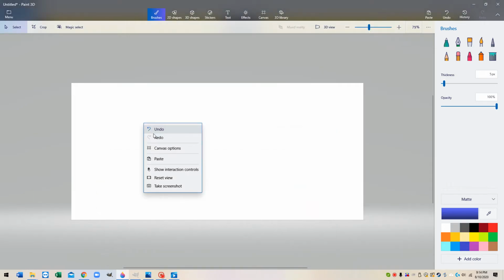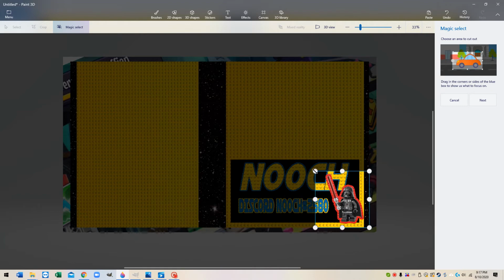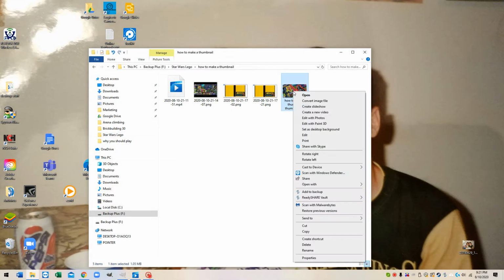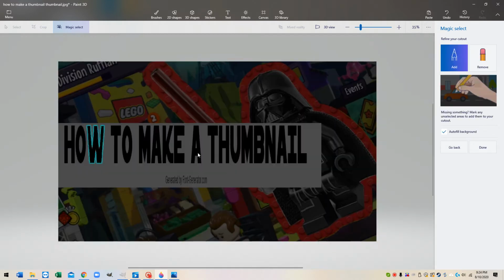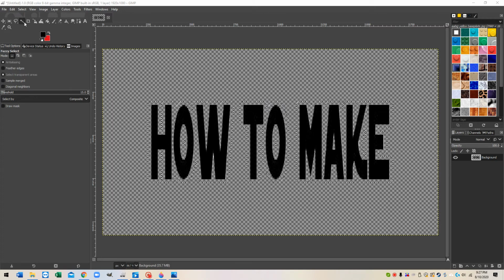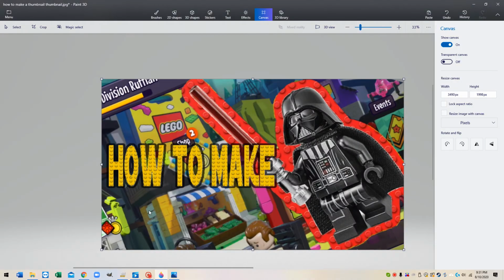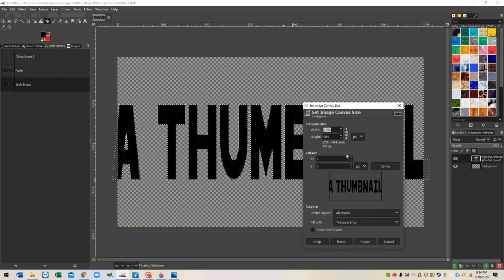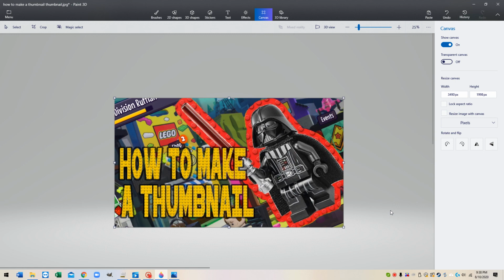How to make a thumbnail - using Paint 3D and GIMP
A couple of Nooch's YouTube buddies asked if he could share how he makes thumbnails.  Nooch figured it would be easier to make a video than go through written instructions or phone calls and discord convos, etc etc.
So here it is.  This is how Nooch makes his thumbnails.

Discord NOOCH#2580
Facebook Nooch Lego